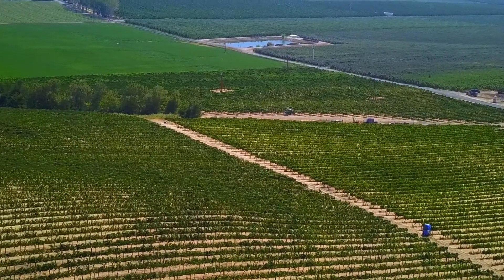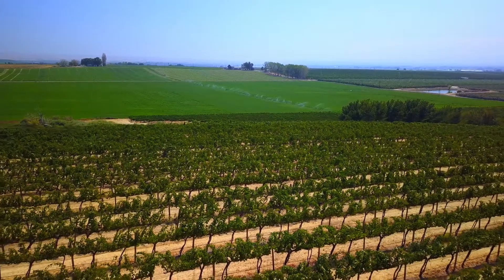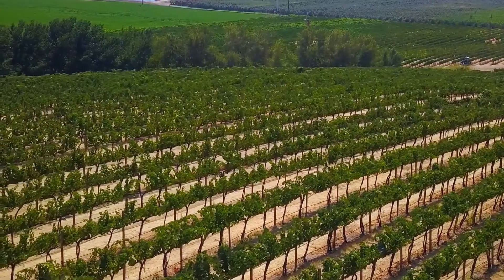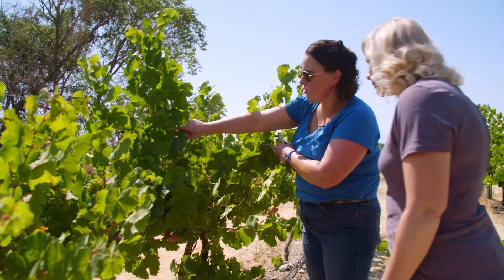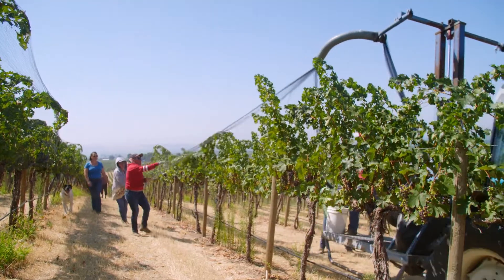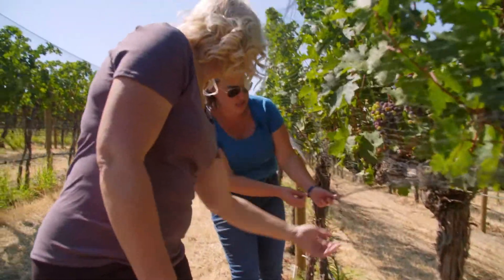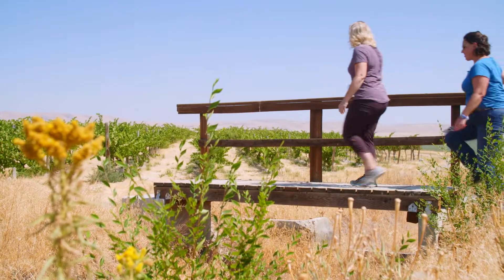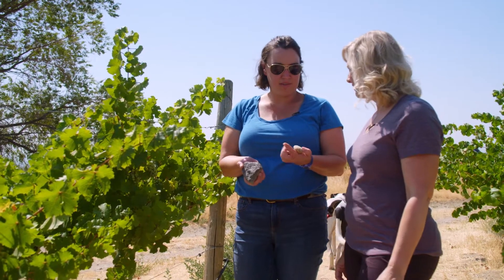DuBrul Vineyard | Outlook, WA | Washington Grown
The DuBrul Vineyard is a beautiful farm that makes amazing wine and beverages all produced from their farm!